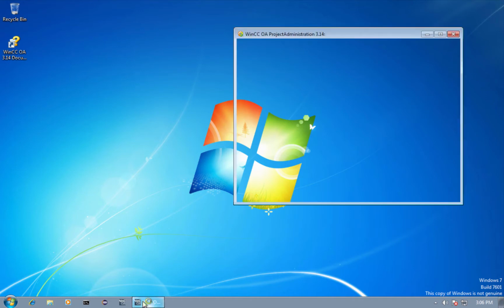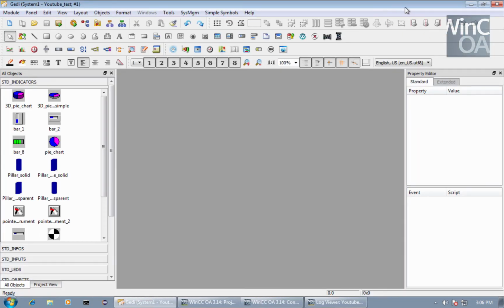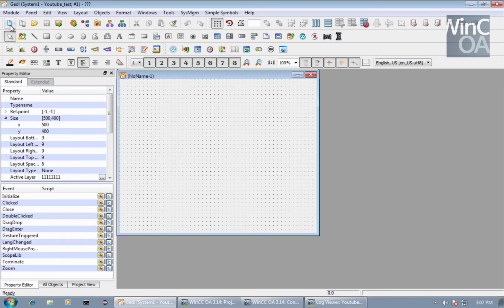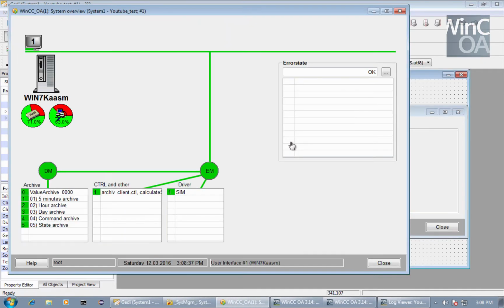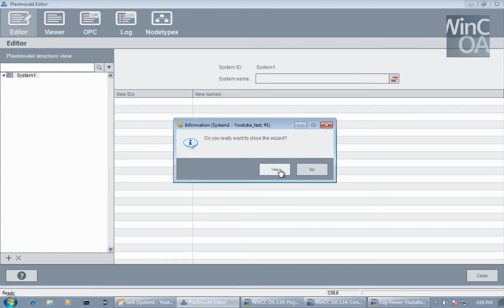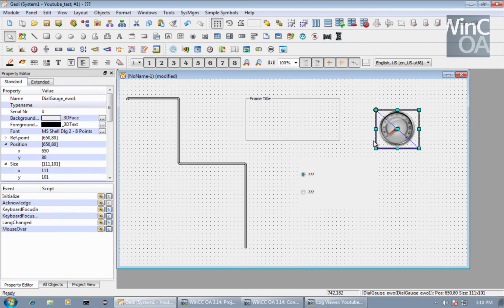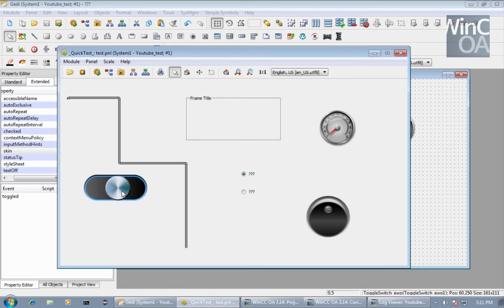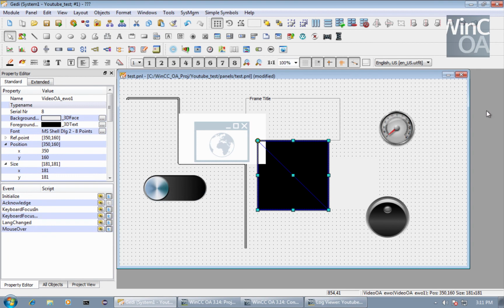Getting Started Series "Navigating GEDI" (4 of 5)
WinCC OA Getting Started Series is focused on introducing WinCC OA to existing and new users. The following video covers navigating the graphical editor (GEDI).